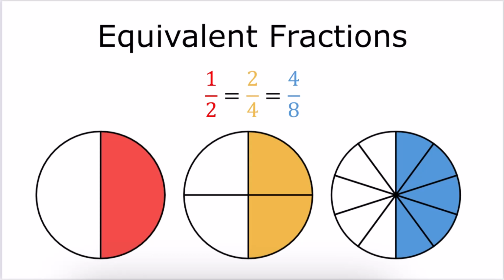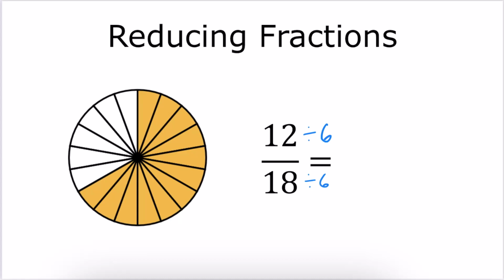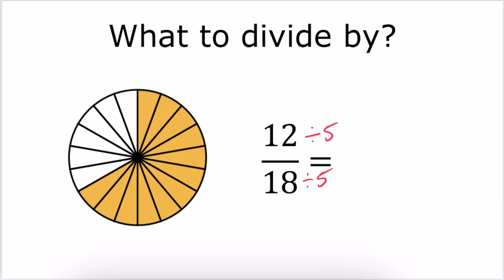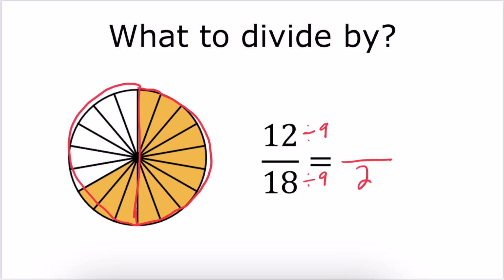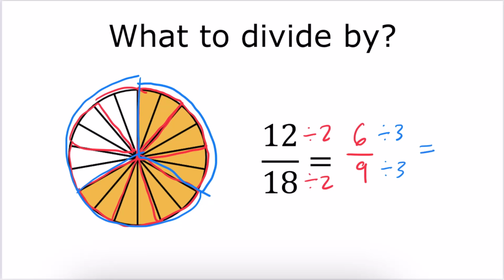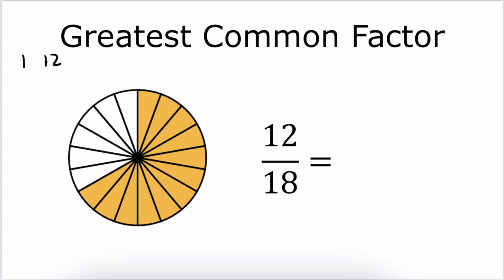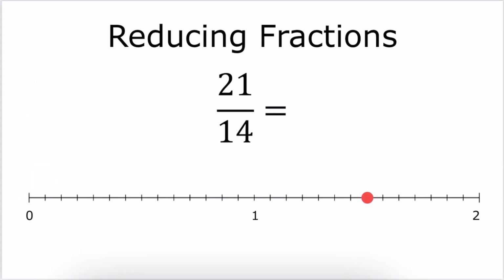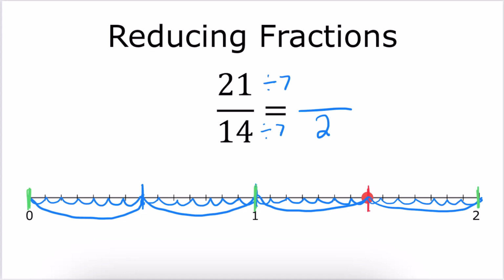EDPD 5452 - 3.2 Reducing Fractions